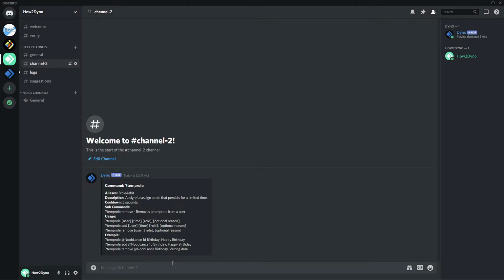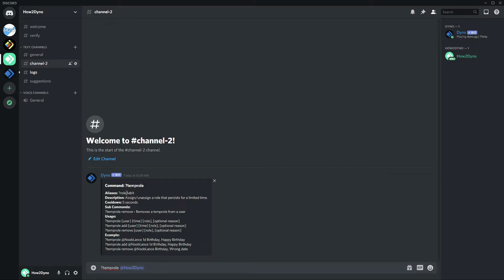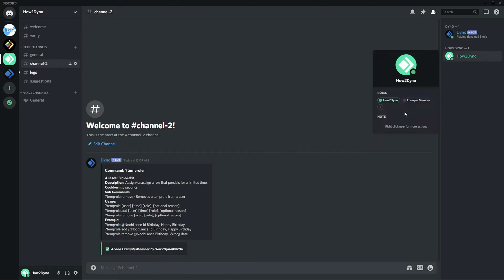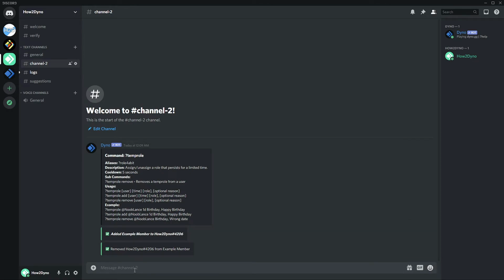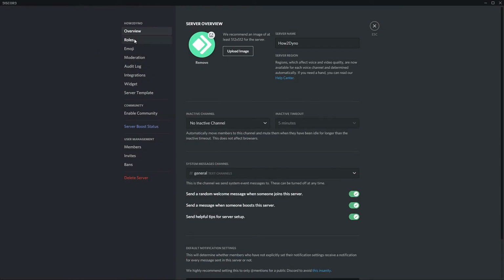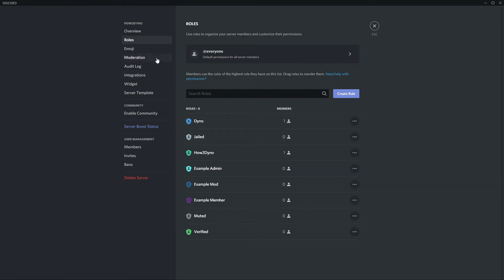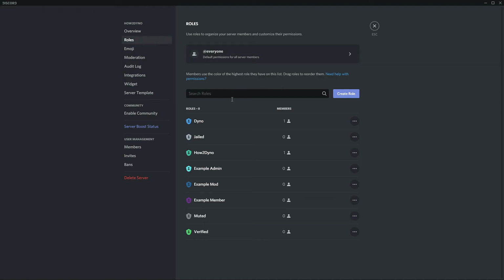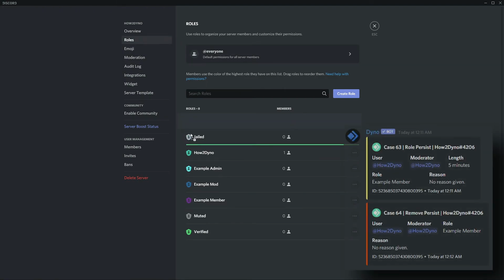Dyno Bot Tutorials - How to temporarily assign roles to users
Welcome to another How2Dyno Tutorial! Today in this "How to" guide, I will show you how to temporarily assign/unassign roles to users using the temp role command!